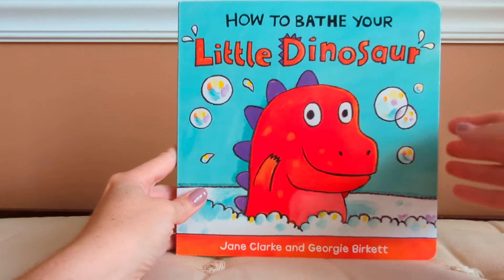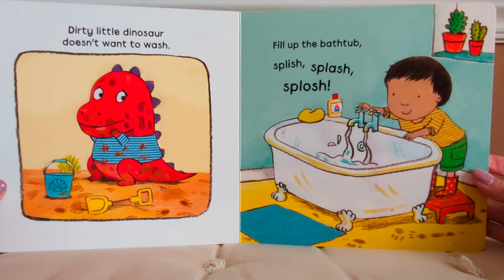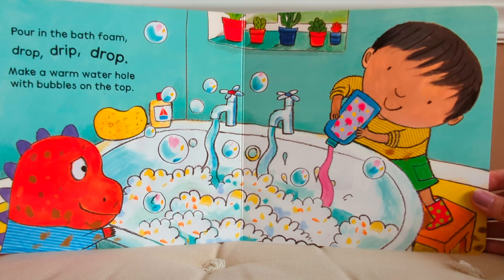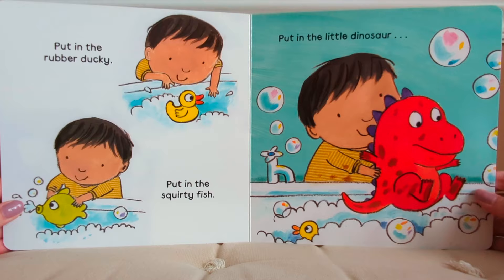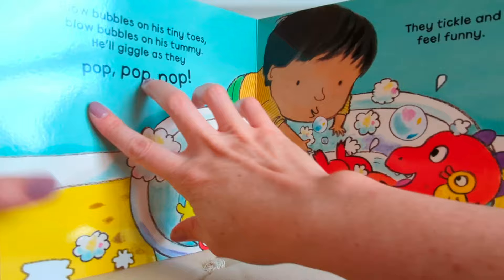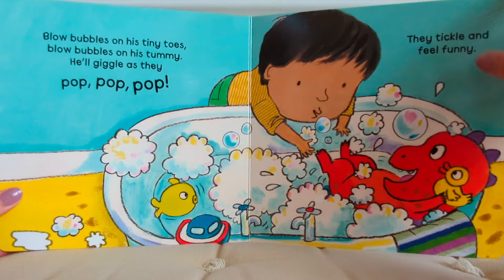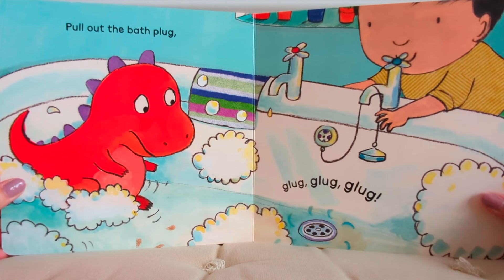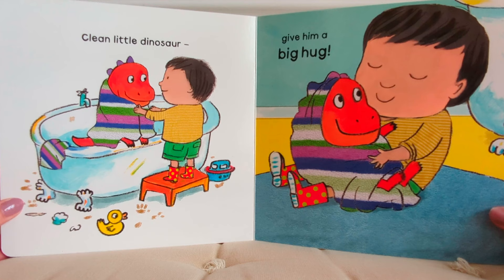How to Bathe Your Little Dinosaur by Jane Clarke & Georgie Birkett ~Read Aloud~ Toddler Story Time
How to Bathe Your Little Dinosaur

Dirty little dinosaur doesn't want to wash -- can you help the central character take control and help get little dinosaur clean?

A sweet rhyming text and adorable  characters bring bath time to life in a funny, comforting way.